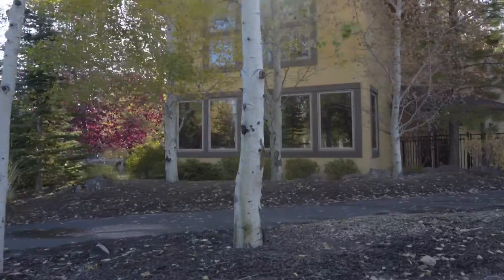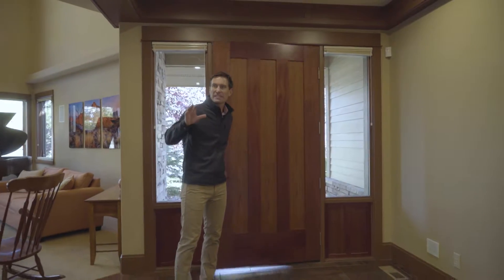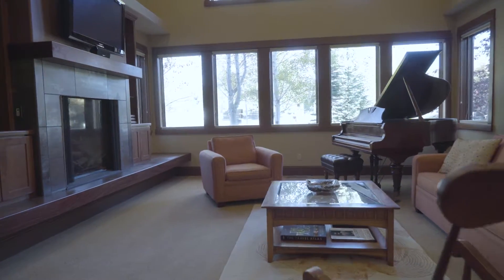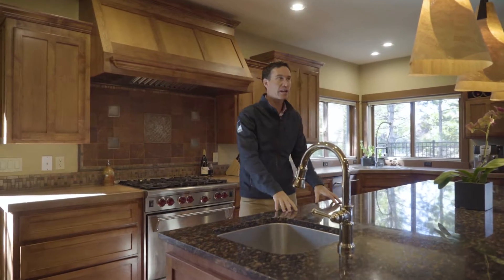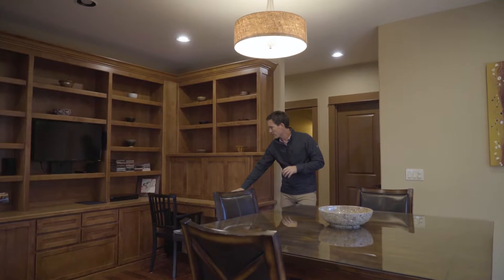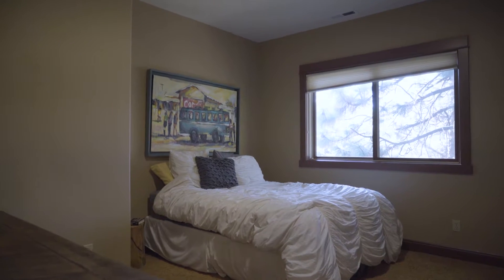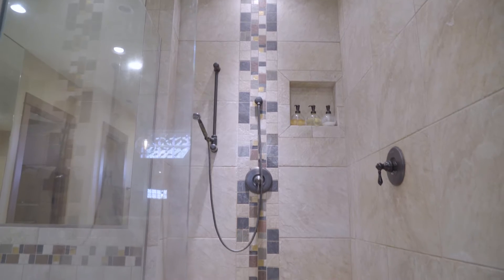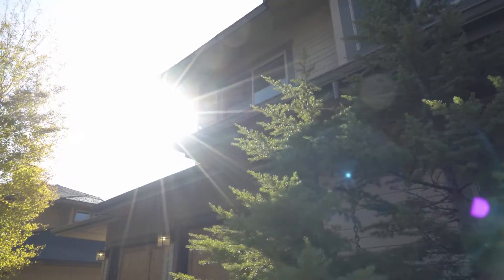Introducing 19061 Mt Hood Place, Presented by The Ladd Group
Welcome home to Three Pines, a peaceful community w/ walking paths, tree-lined streets, and quick access to trails. This home sits on a corner, nestled among the aspens and junipers. Enter the home through a custom, oversized door, and cozy up to the fireplace or gather around the piano in the two-story living room. Living room opens up to a large, well-appointed chef's kitchen w/ massive granite-topped island, custom features, high-end applcs, and wine cooler. Two dining areas adjoin the kitchen for easy entertaining. Outside, find a fully fenced yard with multiple patios surrounded by trees, providing shade for evening parties or morning coffee. Upstairs, 3 bedrooms offer plenty of space for family and guests, incl. a Jr master suite and large master w/ gas fireplace and peekaboo mountain views. Downstairs, find an office, utility rm, and access to the 3-car garage. This home boasts warm cherry hardwood floors throughout the main level and custom lighting fixtures throughout. More details